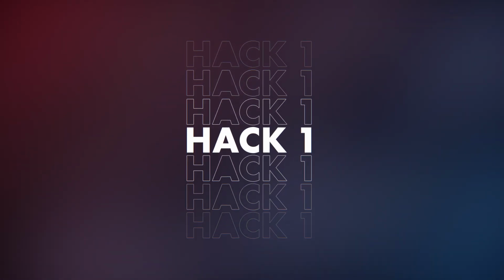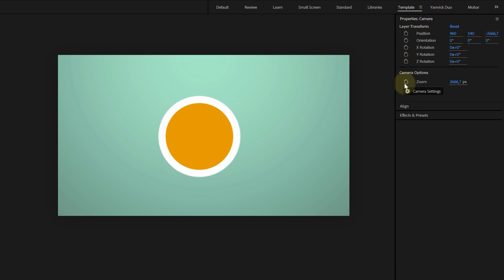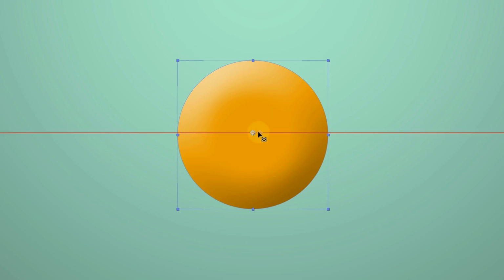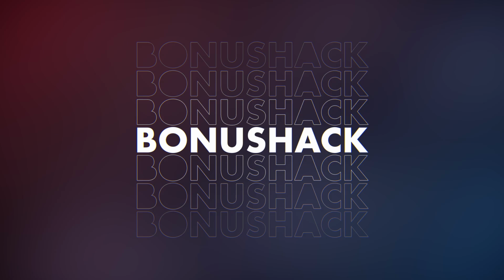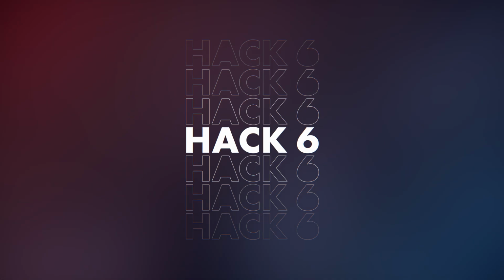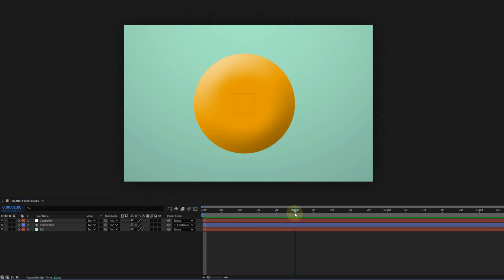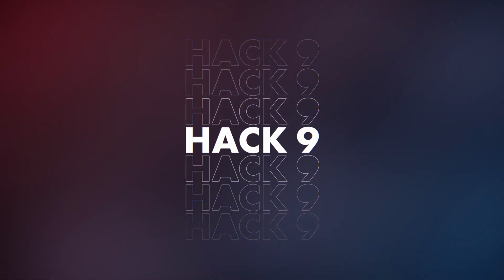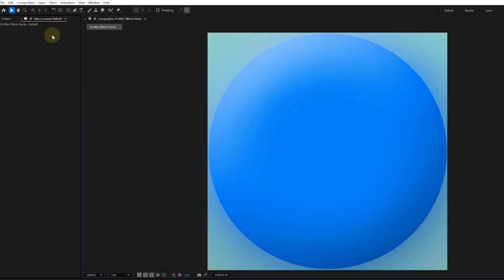10 After Effects HACKS Every Motion Designer NEEDS!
🔥In this tutorial you will learn 10 amazing after effects hacks and tricks for beginners and advanced users, and motion designers!